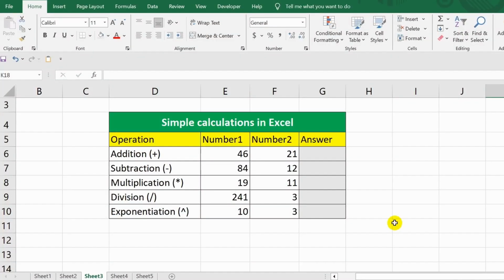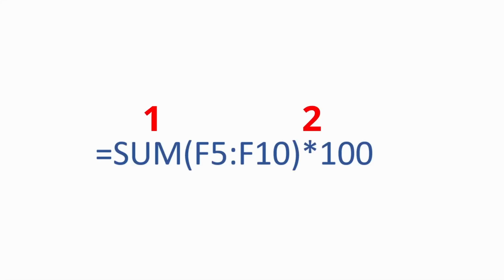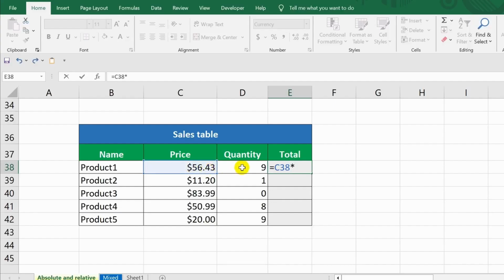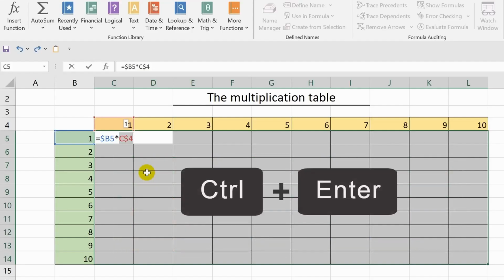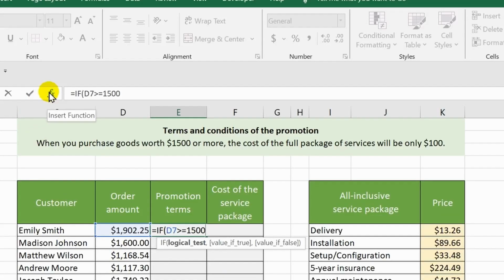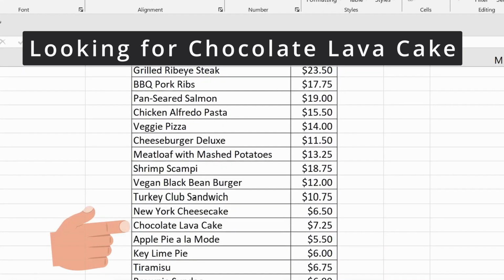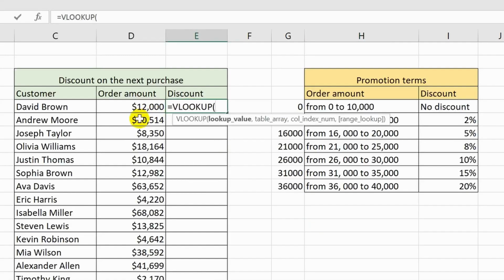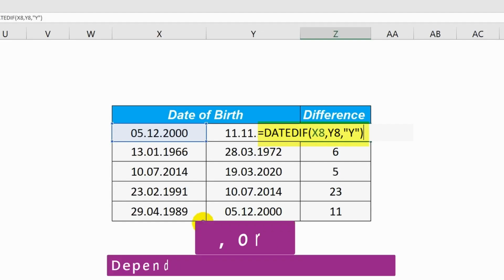How to ACTUALLY Understand Excel Formulas (Full Beginner Masterclass)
Hello! From basic formulas to advanced data analysis and calculations, this course will turn you into an Excel expert. Regardless of your current skill level, you'll learn how to effectively use Excel for data management and analysis, save time, and improve workflows. Kickstart your Excel mastery today and discover the endless possibilities for data analysis and presentation!

00:00 - Simple formulas and functions in Excel
05:20 - SUM function
11:27 - Inserting a function via the formula bar
12:55 - COUNT function
14:40 - MODE and AVERAGE function
15:42 - MIN and MAX function
16:05 - AutoSum
17:03 - Status Bar
17:33 - TODAY and NOW function
18:30 - Cell references in Excel
18:50 - Relative references
20:51 - Absolute references
25:36 - Mixed references
28:47 - Formulas for calculating percentages
36:42 - Conditional IF functions
39:29 - Using multiple functions in one formula
41:32 - Conditional IF functions
46:51 - VLOOKUP function
01:00:45 - Calculating age in Excel